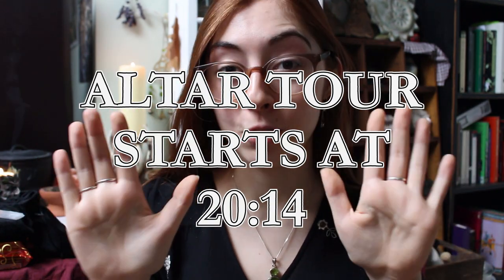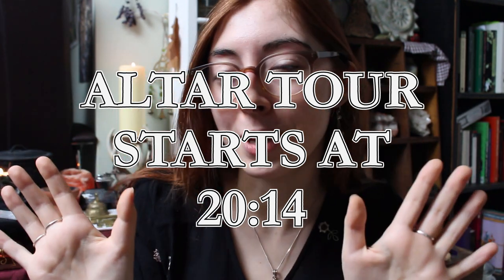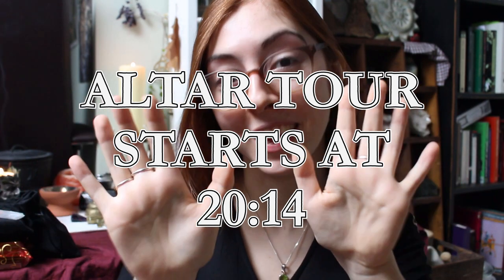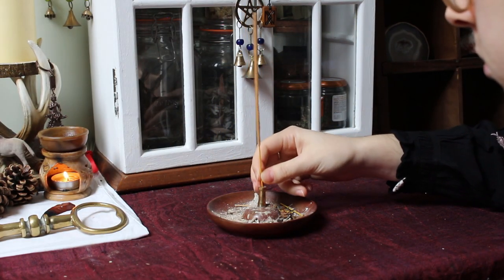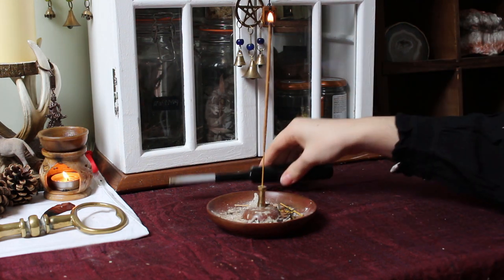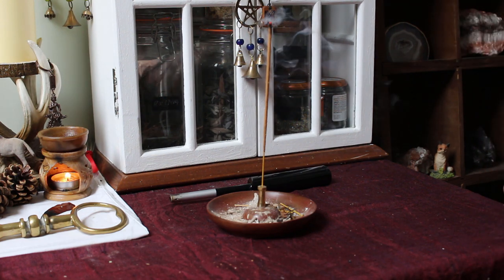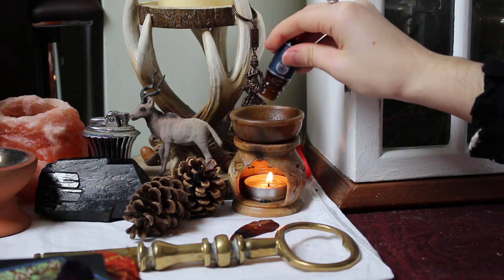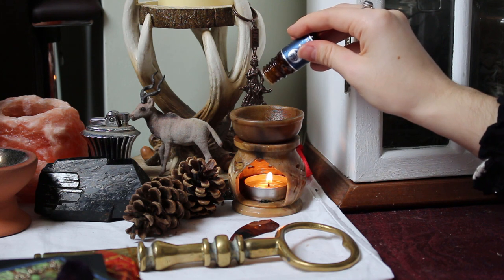All About Altars in Witchcraft || Altar Tour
Altar Tour starts at = 20:14
I hope you enjoyed my video about how to set up your witchcraft altar and what you can put on it. Link is directly below.

◘ Amazon UK
◘ Amazon US
◘ Amazon CA